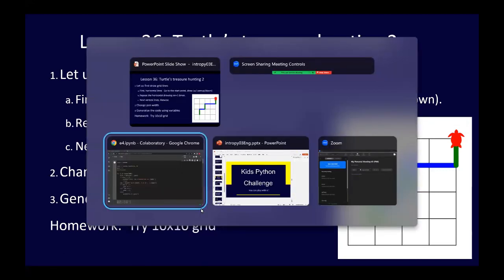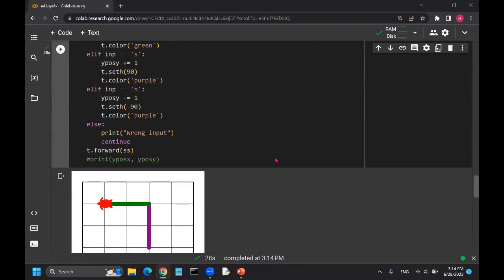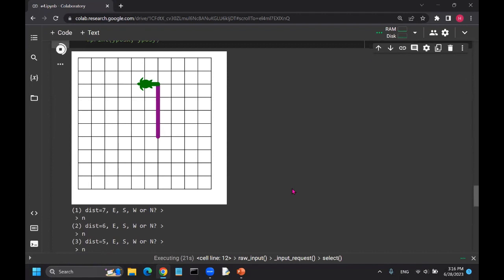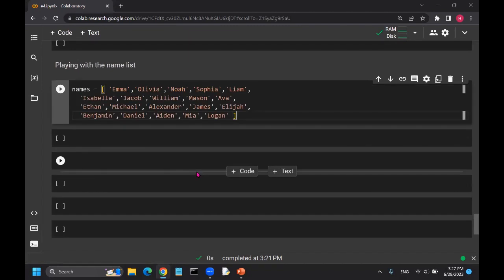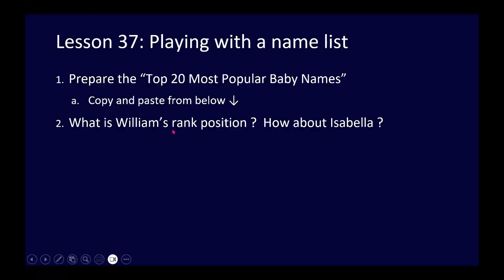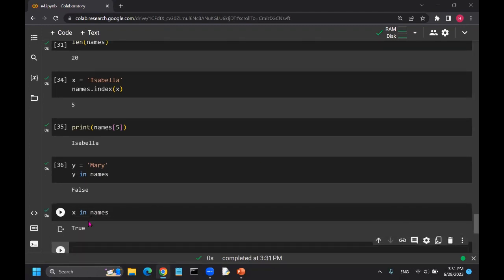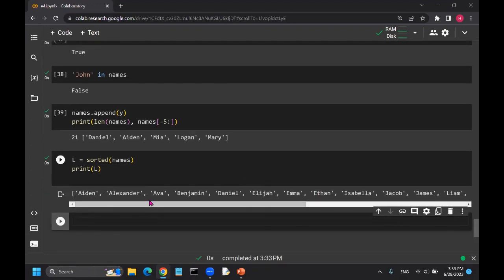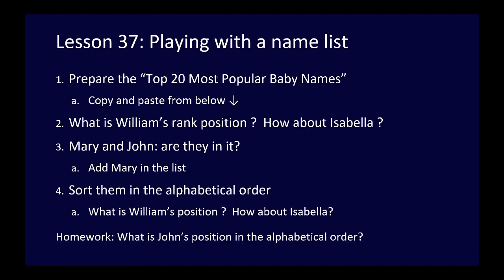Kids Python Challenge, Lesson 37: Playing with a name list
In lesson 37, we will learn some basic operations on a list of data.

Here is the list to copy and paste:
names = [ 'Emma','Olivia','Noah','Sophia','Liam',
  'Isabella','Jacob','William','Mason','Ava',
  'Ethan','Michael','Alexander','James','Elijah',
  'Benjamin','Daniel','Aiden','Mia','Logan' ]